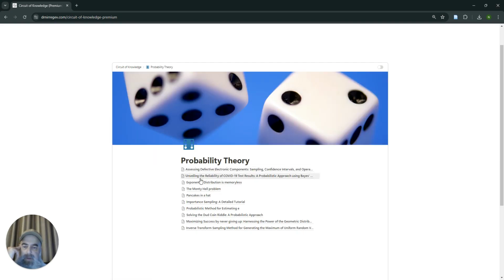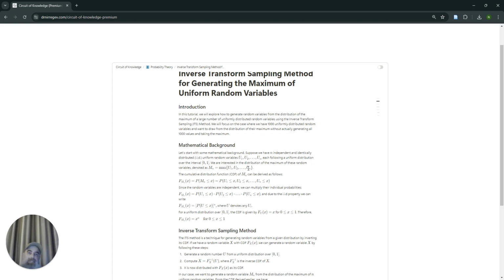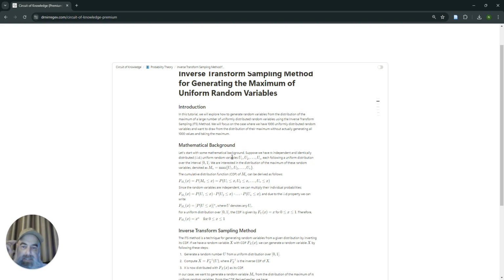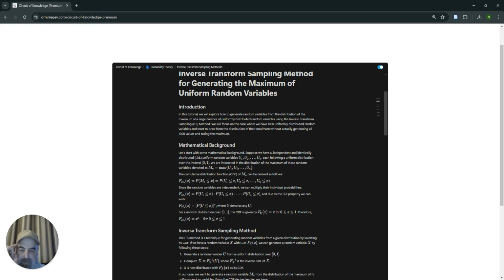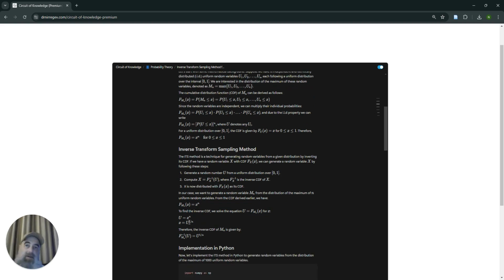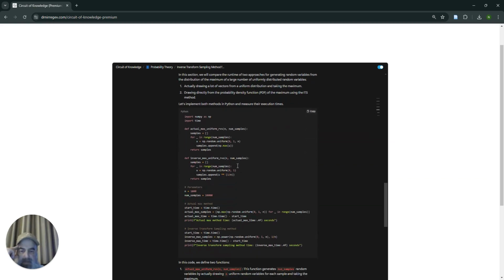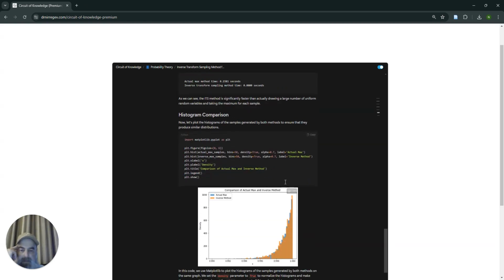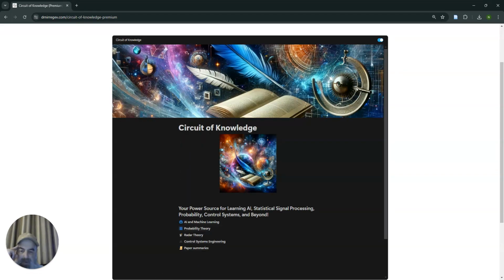6 min on the Inverse Transform Sampling in Probability Theory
In this video, I explain the concept of inverse transform sampling in probability theory, showcasing how it can efficiently generate maximum values from a vector of values. By utilizing this method, we can avoid the time-consuming process of repeatedly simulating random vectors. I demonstrate how to apply this technique and compare it with the traditional method, highlighting the significant time difference. Viewers are encouraged to explore this efficient approach for accelerating Monte Carlo simulations.

0:00
Introduction
1:54
Inverse Transform Sampling Method
3:38
Demonstration and Comparison, Closing Remarks